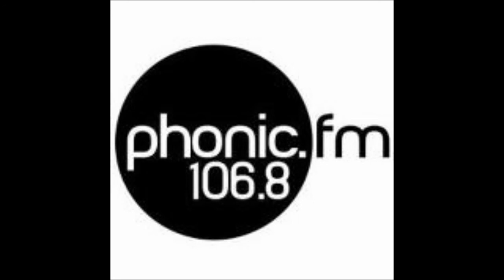Any High Street - Volkhardt Müller interview on Wild Show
Volkhardt Müller was interviewed during work on any Hight Street, at the Royal Albert Memorial Museum in Exeter till September.